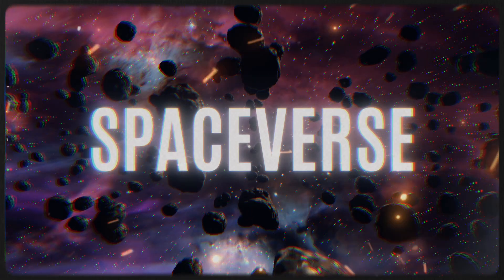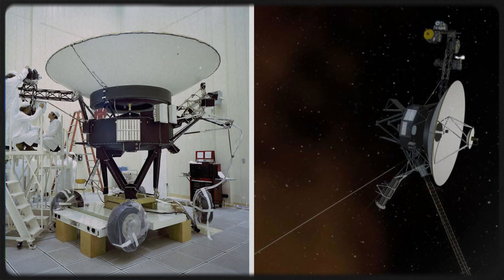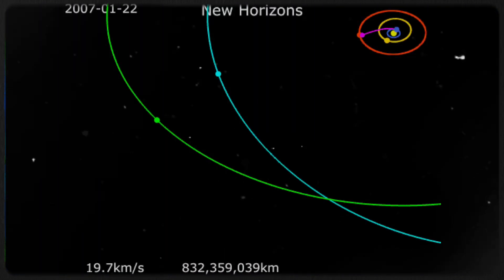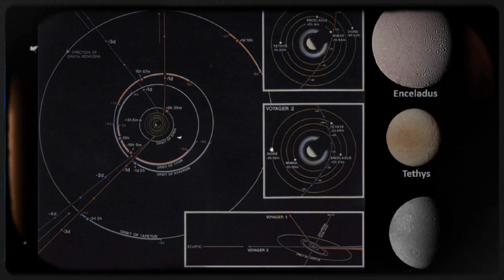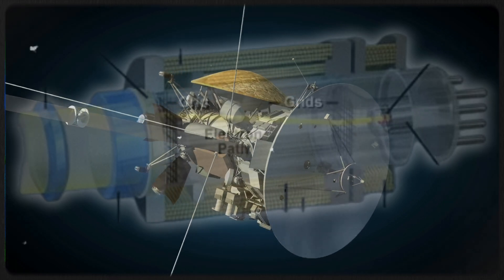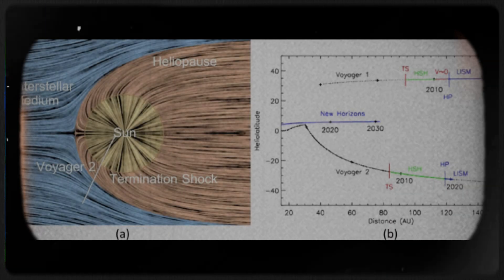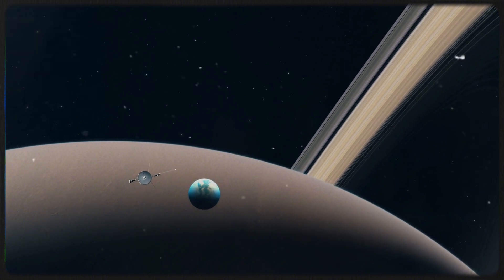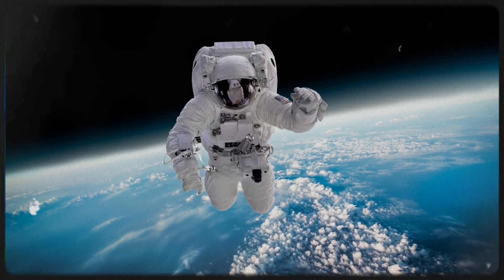Voyager 1 Has Made "Mind-Blowing" Discovery After 45 Years In Space!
Join us as we explore the incredible journey of Voyager 1, the spacecraft that has been traveling through the cosmos for an astonishing 45 years! In this video, we delve into its recent mind-blowing discoveries that continue to change our understanding of the universe. From its groundbreaking data on interstellar space to the mesmerizing images of distant celestial bodies, Voyager 1 has been at the forefront of space exploration.

Discover what makes Voyager 1 a true pioneer in the field of astronomy and how its findings can reshape our knowledge of space. We will break down the latest scientific insights, discuss the technology that has enabled its long journey, and highlight the incredible milestones reached since its launch in 1977.

Whether you're a space enthusiast or just curious about the mysteries of the universe, this video is packed with fascinating information that you won't want to miss.